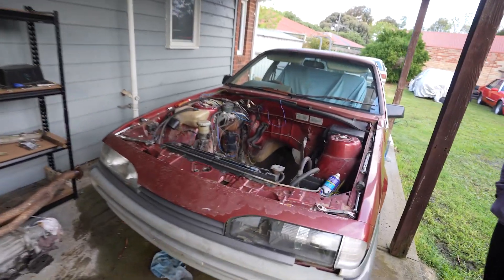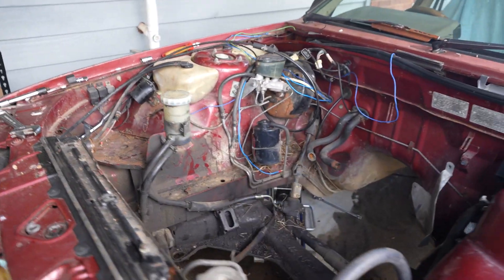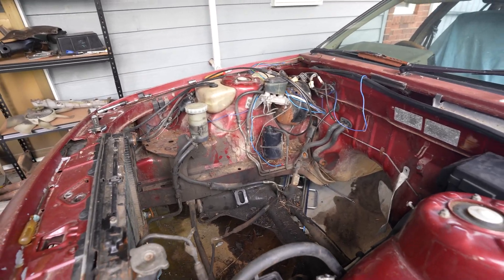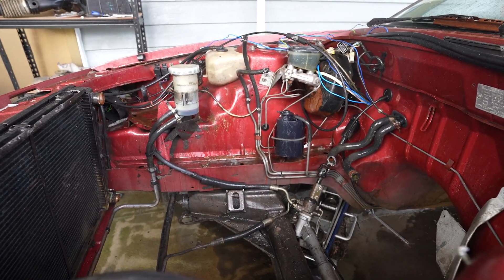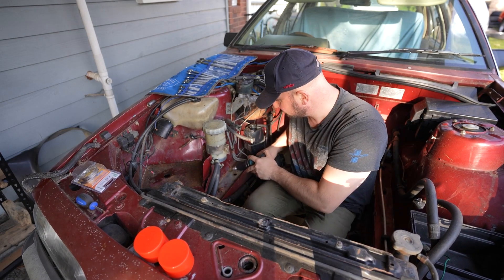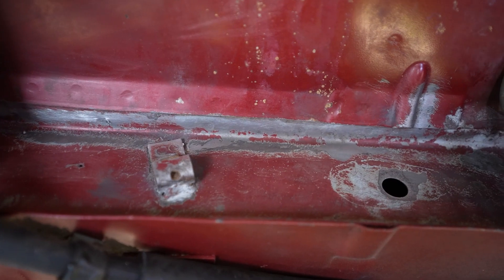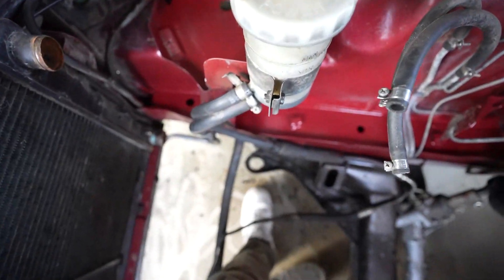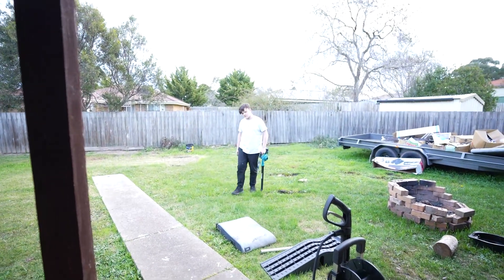VL Commodore SL Restoration Episode 8 THE NEW RB30 ENGINE IS IN